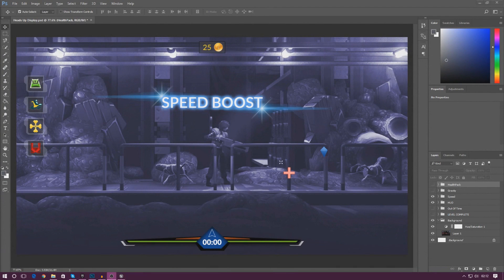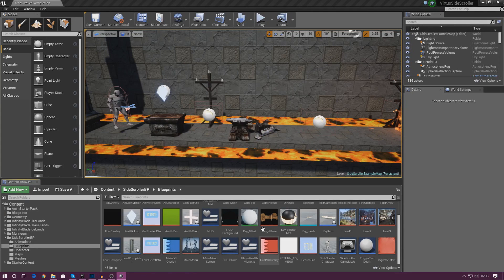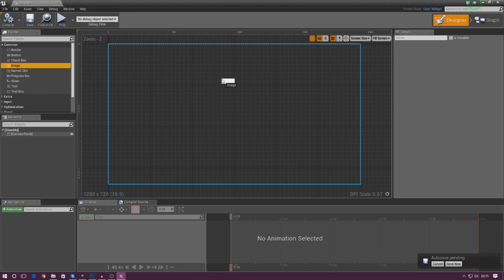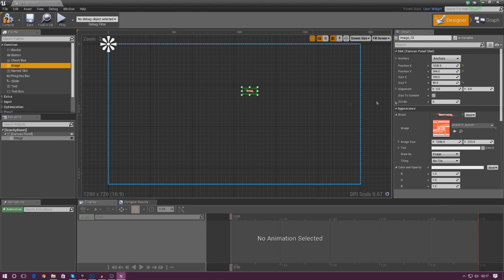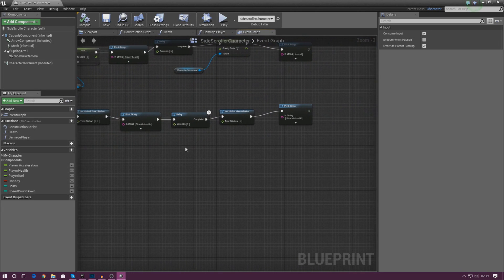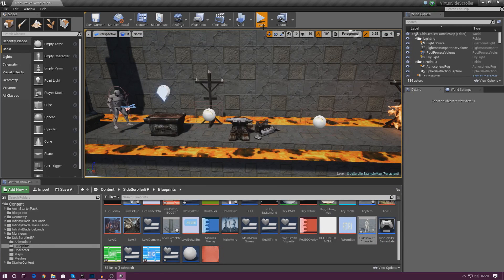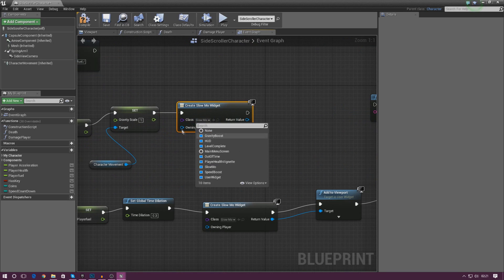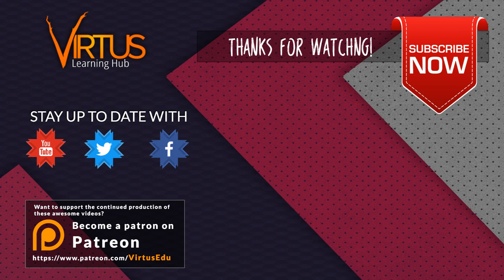Ability Popup Messages - #32 Creating A SideScroller With Unreal Engine 4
In today's episode we take a look at how we can create some simple messages that pop up onto the player's screen when they use one of their abilities.

We import the images into Unreal Engine 4 & set them up ready to be animated in the next episode.